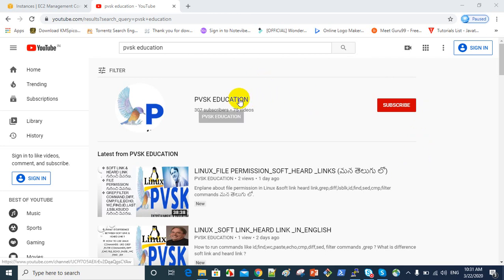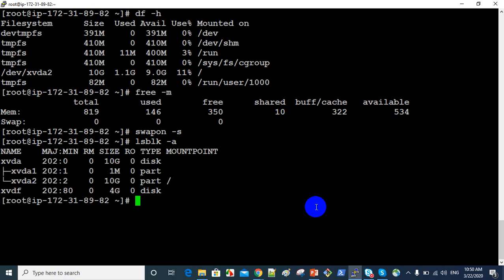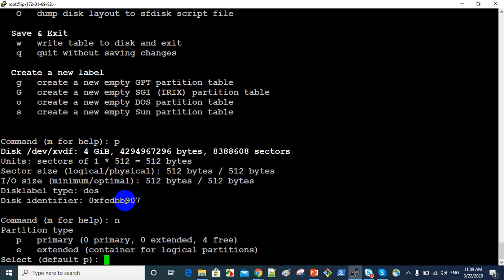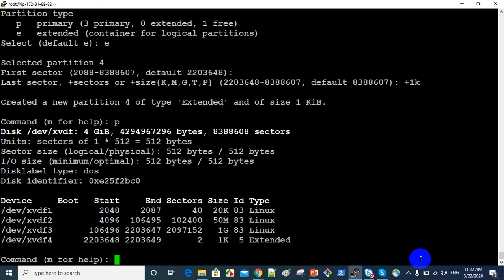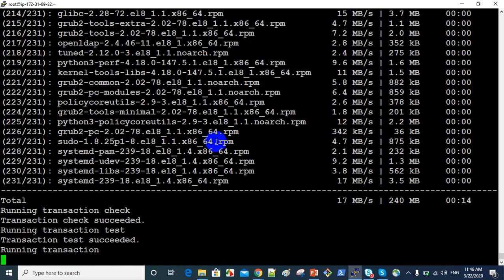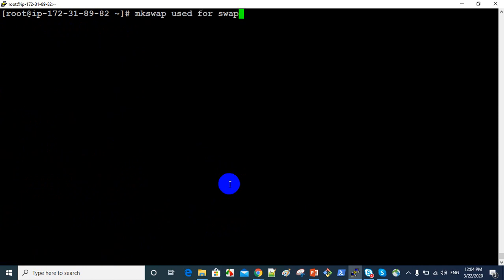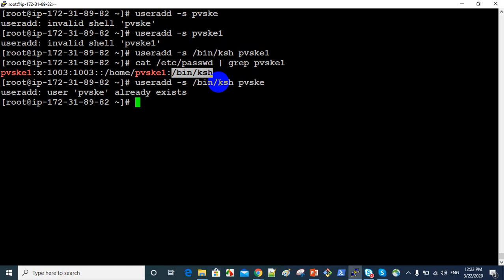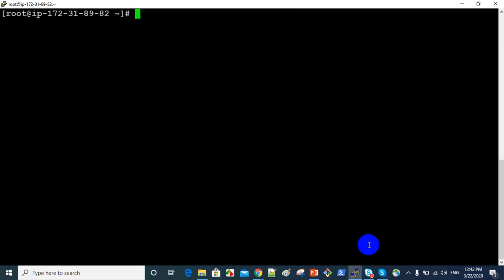LINUX_USER ADMINISTRATION_ DISK PARTITION _ENGLISH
How to do disk partition in  Linux?
Info about user administration in Linux.